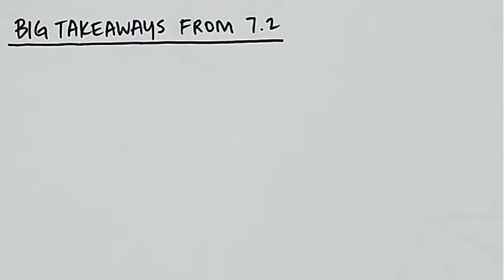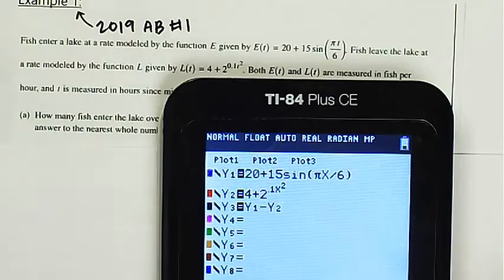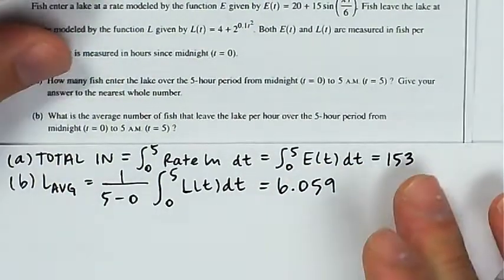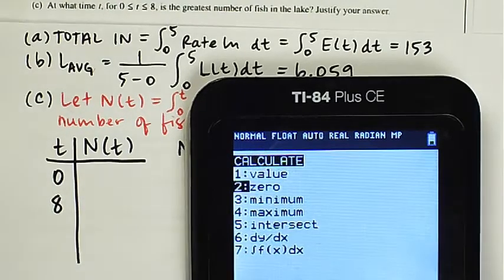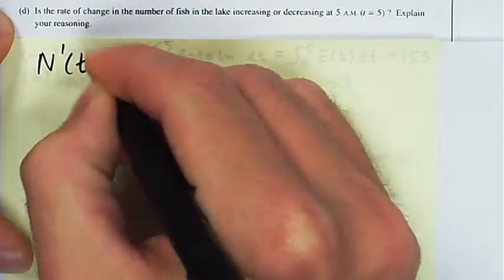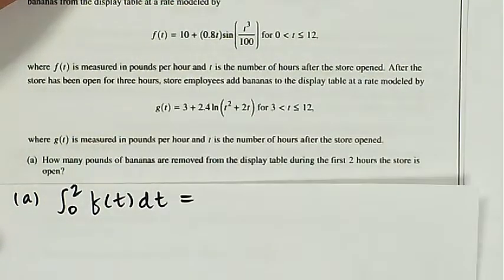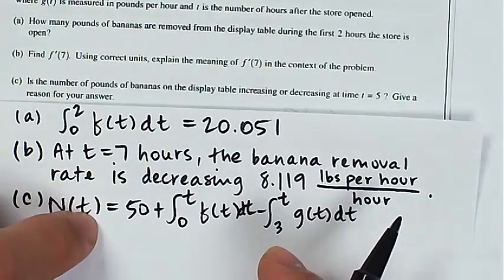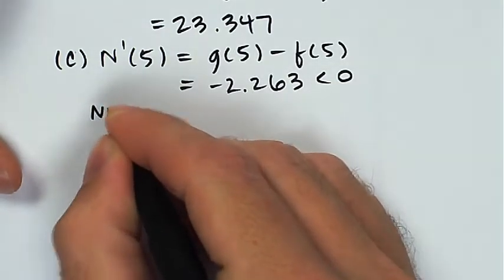Rate In - Rate Out